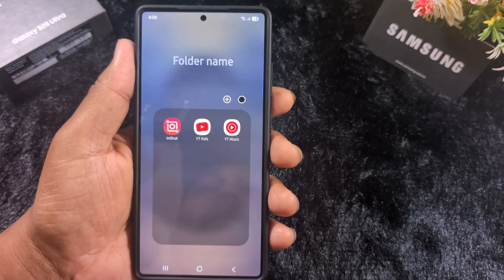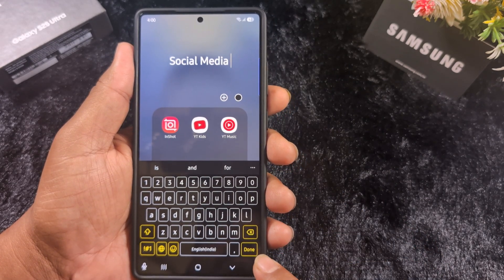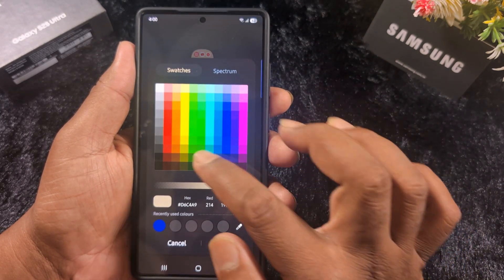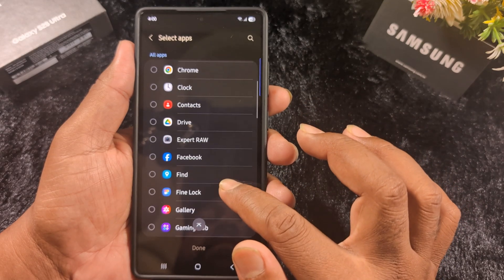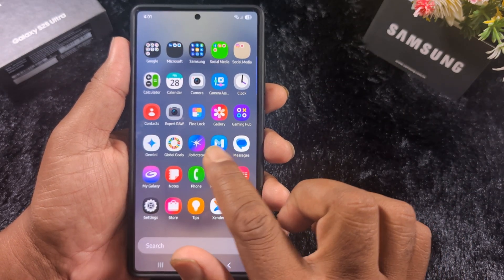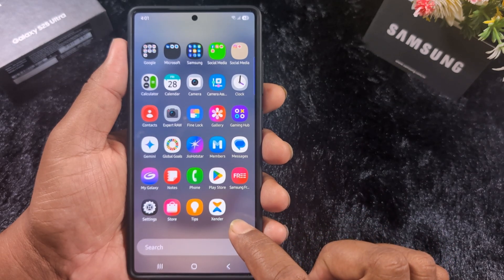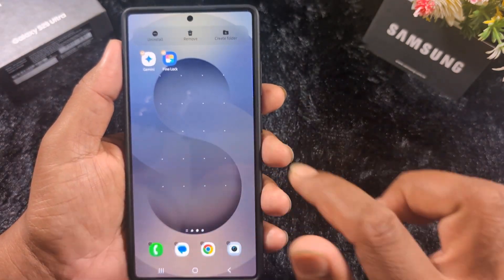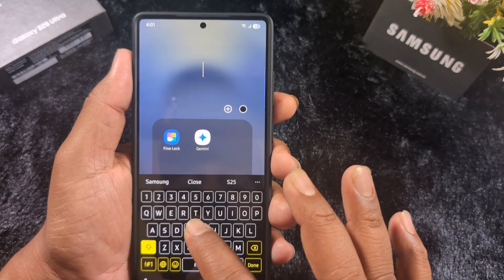How to Create App Folder in Samsung One UI 7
You can create folder in the app drawer and home screen in your Samsung One UI 7 devices using this video. Also, change folder color and folder name in Samsung devices.

More Queries:
How to Create App Folder in One UI 7
How to create folder in Samsung One UI 7
How to create folder in app drawer in Samsung One UI 7
Create folder on home screen in One UI 7
Samsung One UI 7 App Drawer Folder
Make folders on Samsung One UI 7
change folder color in One UI 7
change folder name in One UI 7